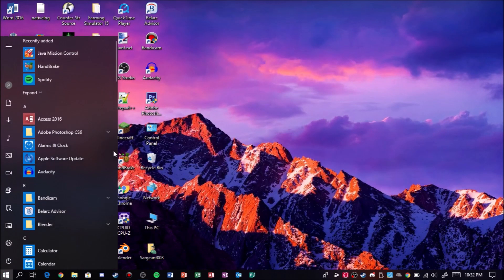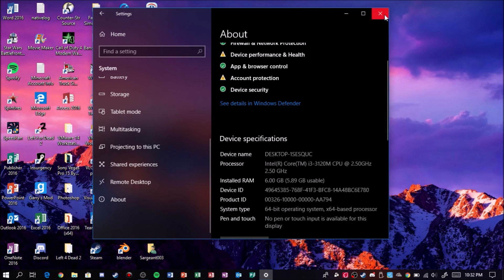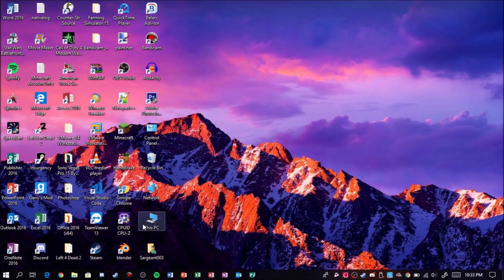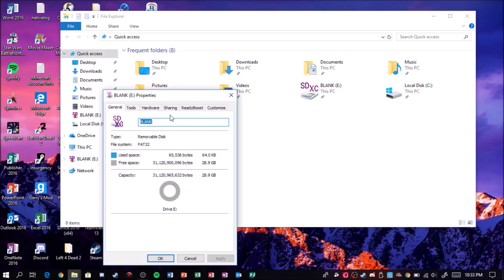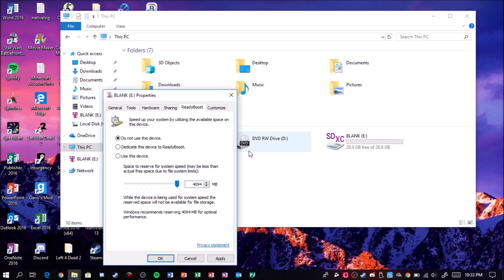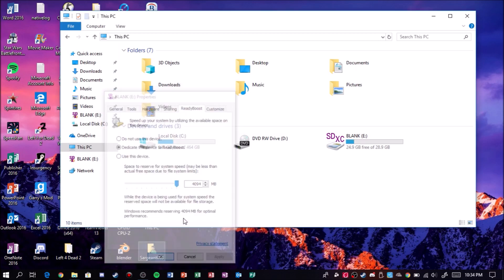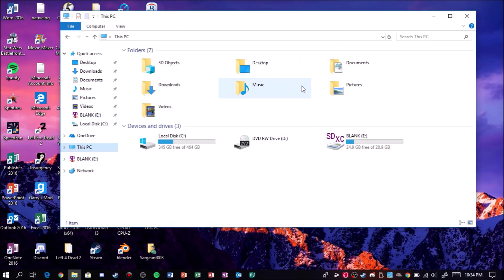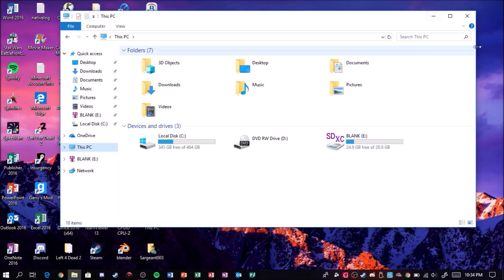How To Use MicroSD/SD Card As RAM (2018)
EXPAND ME FOR LINKS AND MORE
Hope to see you in my next video, peace out :)
Questions or Comments?
Social Links
Or text me, using the number provided below (SPAM WILL NOT BE ACCEPTED):